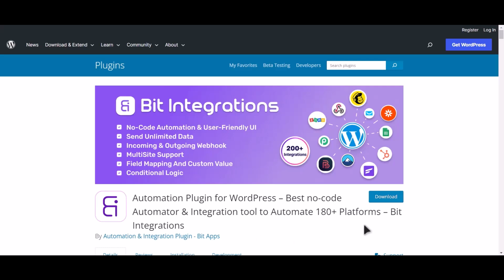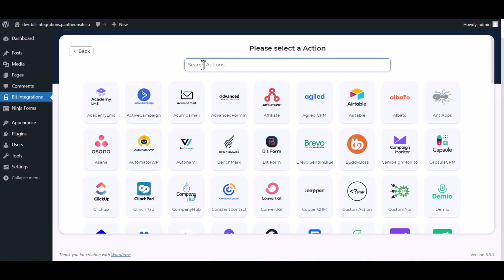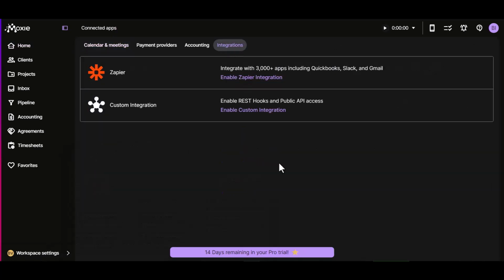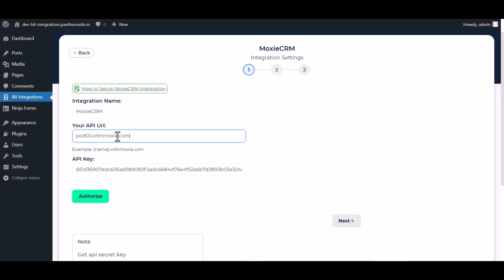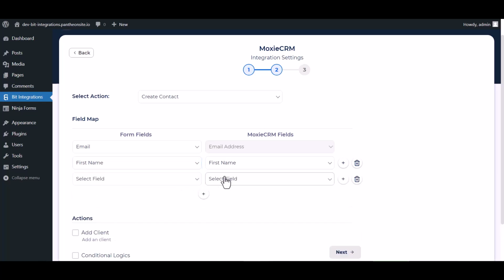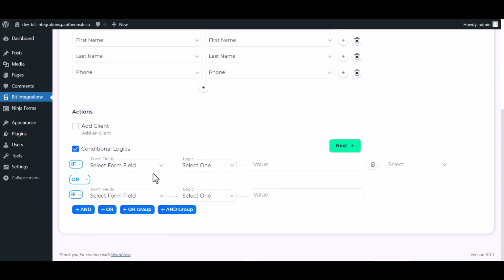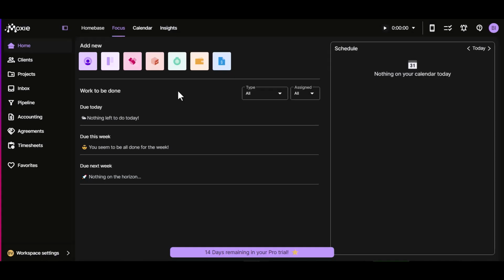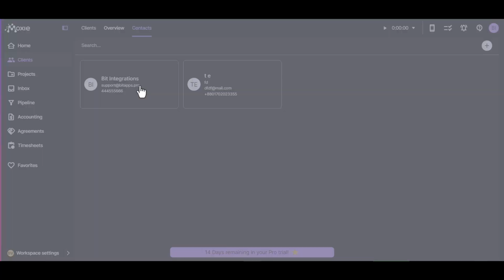Integrating Everest Forms with Moxie CRM | Step-by-Step Tutorial | Bit Integrations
🔗 Ready to optimize your CRM workflow? Join us on our YouTube channel for an in-depth tutorial where we demonstrate the seamless integration of Everest Forms with Moxie CRM, a robust customer relationship management platform. Learn how to effortlessly connect these two tools using the Bit Integrations WordPress plugin.

Follow along as we guide you through the step-by-step process of integrating Everest Forms with Moxie CRM, empowering you to streamline lead management, customer communication, and sales processes. Say goodbye to manual data entry and welcome automated workflows for enhanced efficiency.

Key Highlights:
✅ In-depth walkthrough for integrating Everest Forms with Moxie CRM using Bit Integrations for WordPress.

Whether you're a business owner, sales professional, or CRM enthusiast, this integration empowers you to seamlessly merge Everest Forms with Moxie CRM. Watch now to revolutionize your CRM efforts!